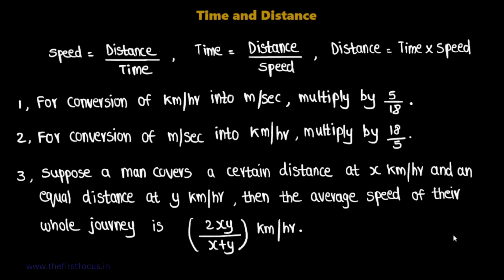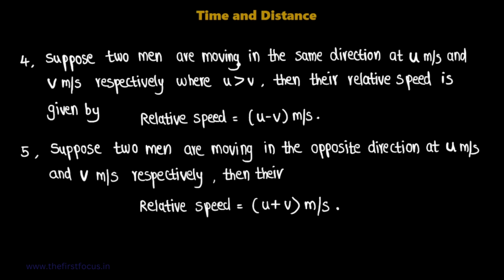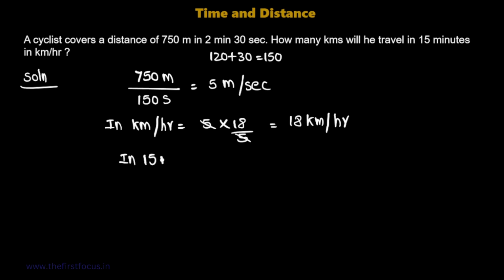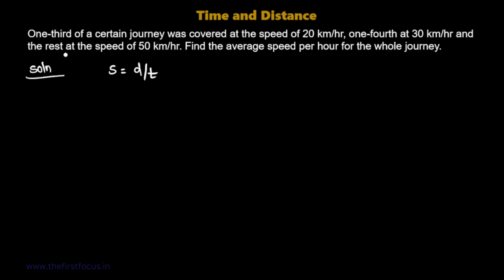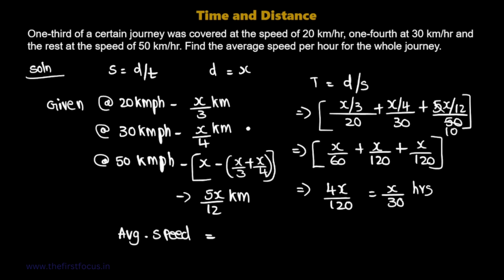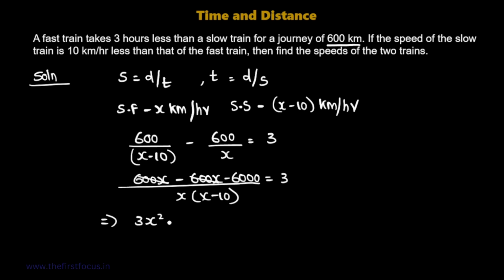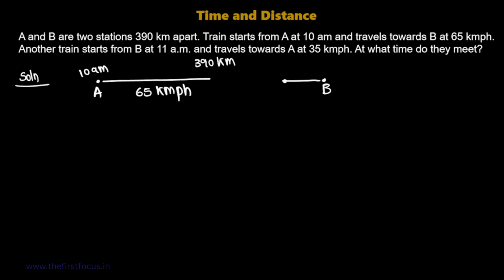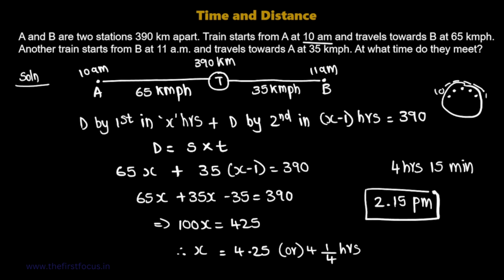Time & Distance - Aptitude ( Placements, Bank Exams, Campus Interviews)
Time and distance aptitude problems often involve calculating the time it takes to travel a certain distance at a given speed.

These problems require a clear understanding of the relationships between speed, distance, and time, and often involve concepts like relative speed and average speed.

Solving time and distance aptitude problems efficiently can help in various real-life scenarios, such as planning travel routes, managing logistics, or even pacing oneself in a race.